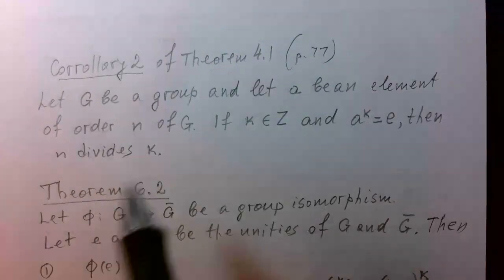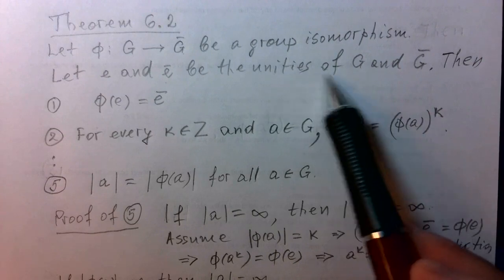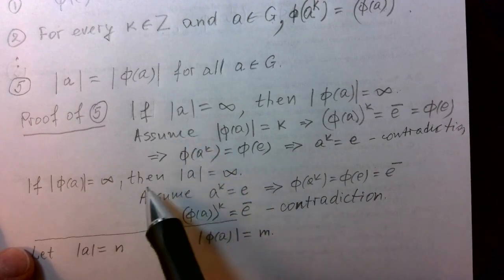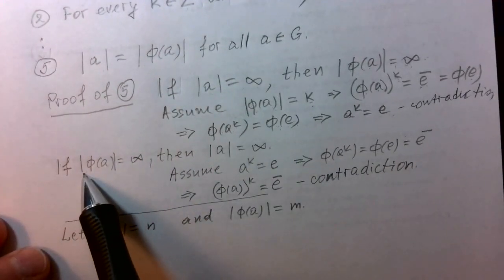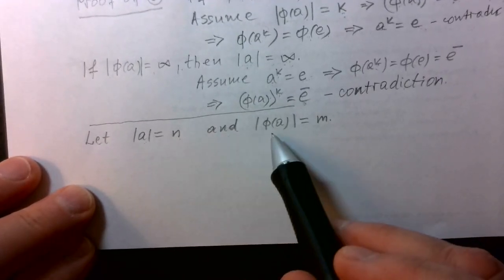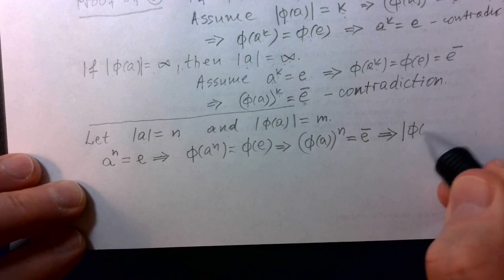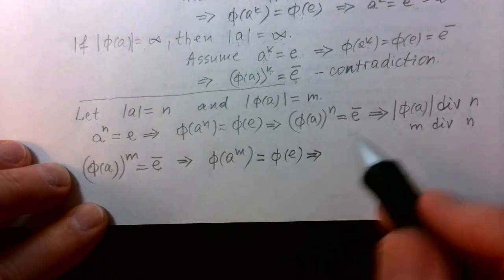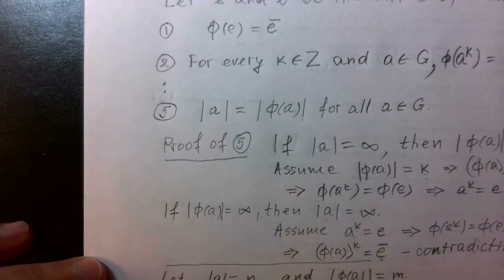Math361Theorem 6 2 part 5